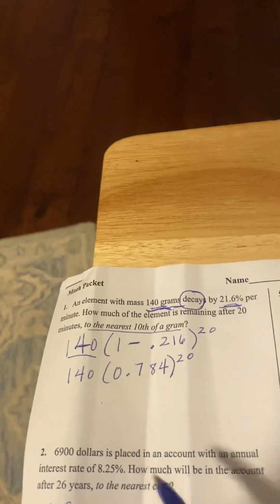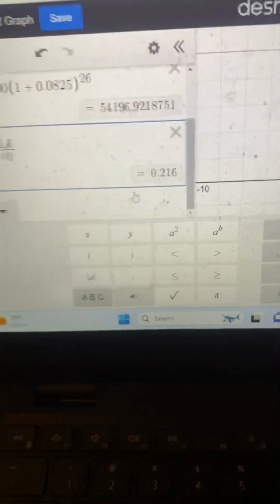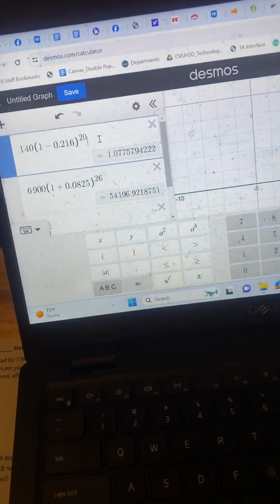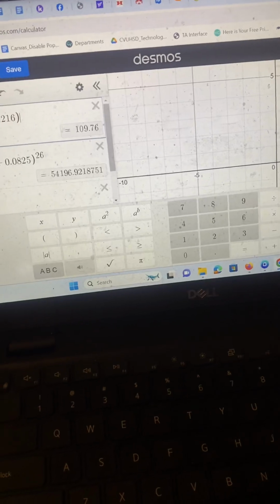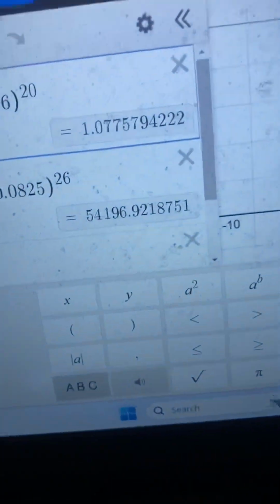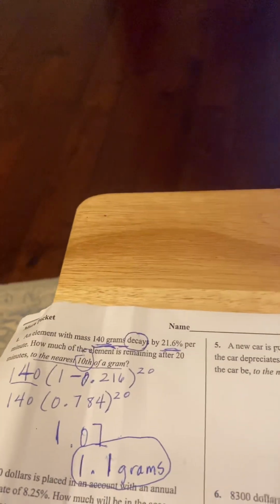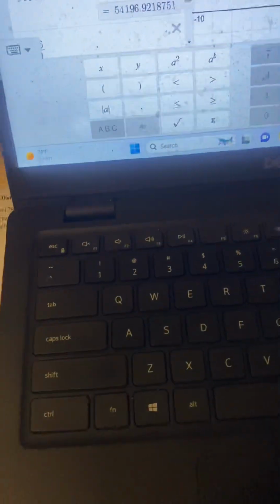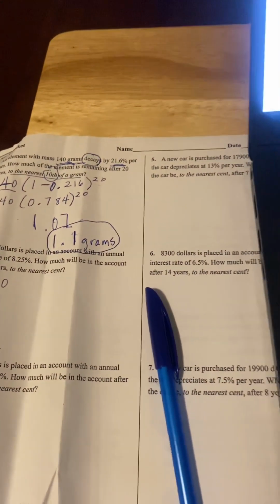Math Packet Examples